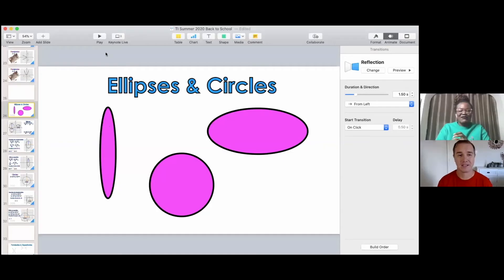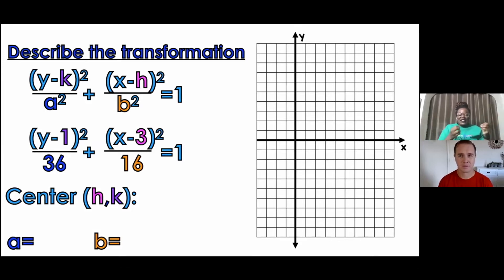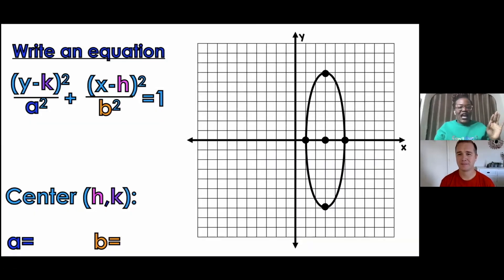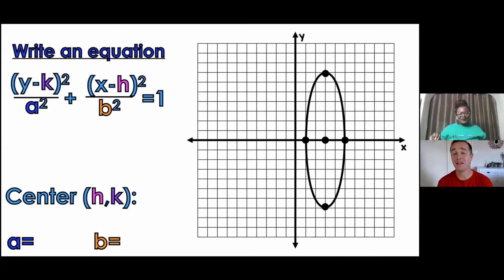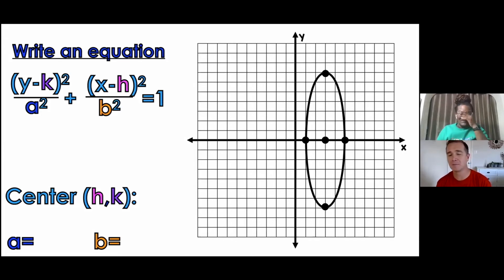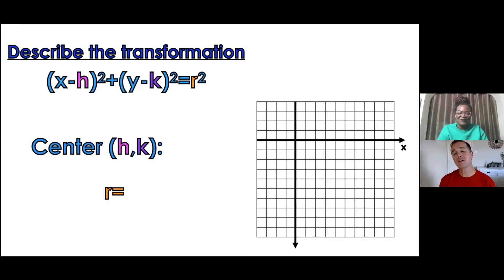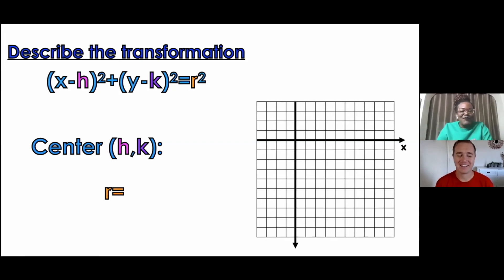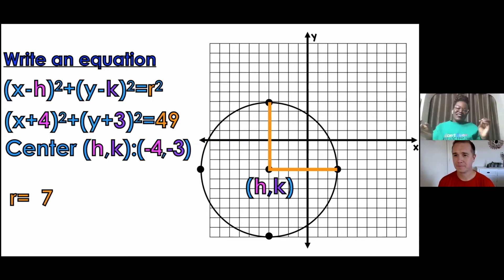Transformations of Ellipses and Circles: Algebra II Video Lesson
In lesson #3 of the Smart Space: Algebra II video series, you will build upon those concepts from lessons #1 and #2 by applying transformations to ellipses and circles.
Esther Brunat is a high school math teacher in sunny South Florida. She prides herself on building relationships with her students through laughter and “staying hip.” Her resources offer a fresh take on presentation and engaging visuals in the math classroom.